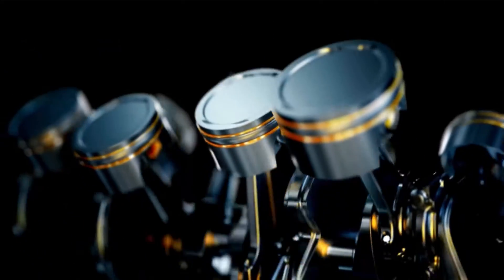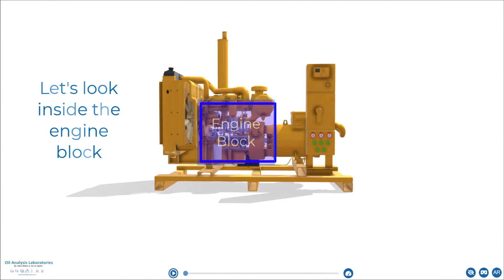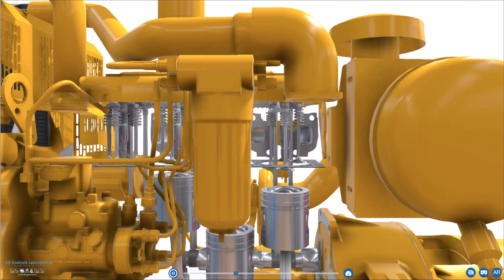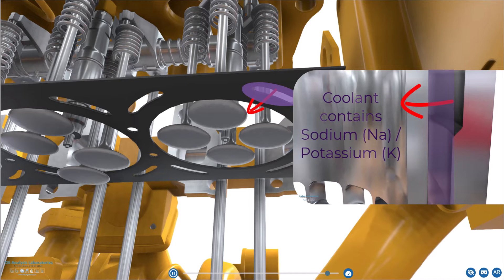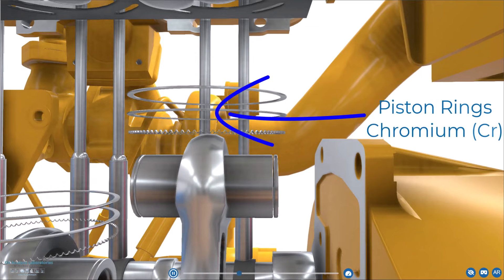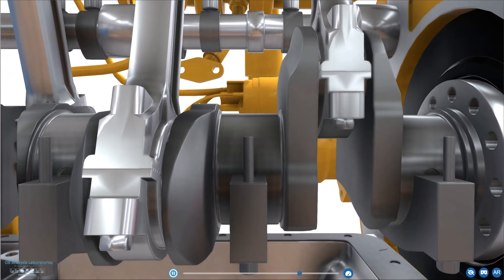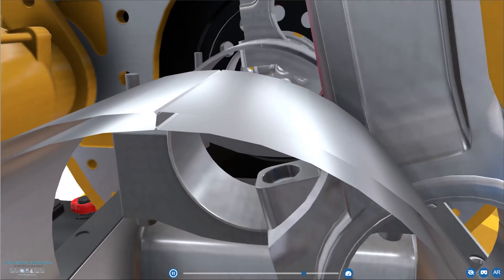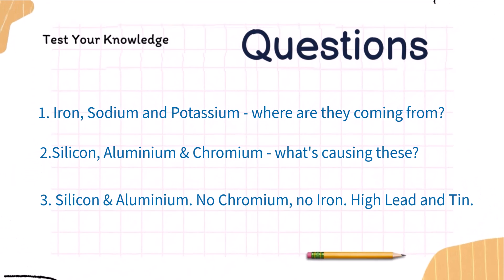Oil Analysis Engine Wear Metals Iron, Copper, Chromium, Lead, Tin, Silicon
In this educational and insightful video, join Adam on a detailed exploration inside the workings of an industrial engine, specifically focusing on an emergency generator set. Despite its unassuming exterior, Adam delves deep into the engine's internal structure, offering viewers a rare glimpse into the components and materials that play a crucial role in its operation. With a hands-on approach, he dismantles the engine piece by piece, from removing the engine block to taking off the cylinder head, to reveal the intricate world of wear metals and elements found within.

Adam adeptly navigates through the engine's internals, highlighting the sophisticated lubrication pathways distinct from mere surface splashing, and points out the critical parts such as the dipstick, cylinder head gasket, and the piston components including the shiny aluminium skirt and chromium piston rings. Special attention is given to the coolant channels within the iron liner, illustrating how coolant leaks occur and the potential entry points for contaminants like dirt, dust, and soot, which are non-metallic but can significantly affect engine performance.

Moreover, Adam ventures into the lower parts of the engine, offering a close look at the crankshaft bearings composed of tin, lead, and copper layers. This segment is particularly crucial for understanding how to monitor bearing wear through the presence of these metals in oil analysis.

The video is not just a tour but an interactive learning experience, concluding with three brain teasers designed to test your understanding of how different elements in the engine oil indicate various types of wear and contamination. Adam encourages viewers to share their answers and thoughts in the comments section, fostering a community of learning and curiosity about oil analysis.

Whether you're a professional in the field or an enthusiast eager to understand the complexities of engine lubrication and wear, this video serves as an invaluable resource. Dive into the world of oil analysis with Adam and gain a deeper appreciation for the science behind engine maintenance and diagnostics.

to find out more on: Wear metals, wear elements, condition monitoring, oil testing, engine oil test, Engine wear and how to avoid engine wear